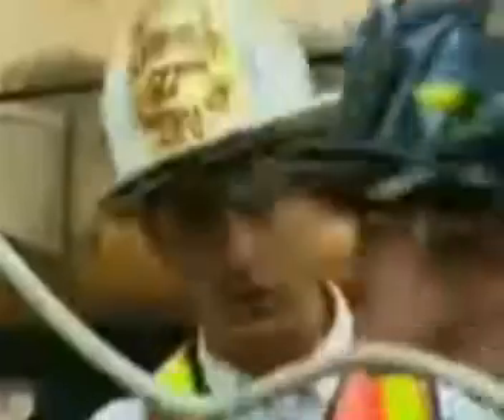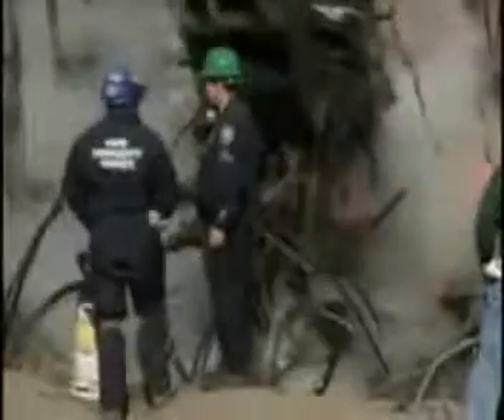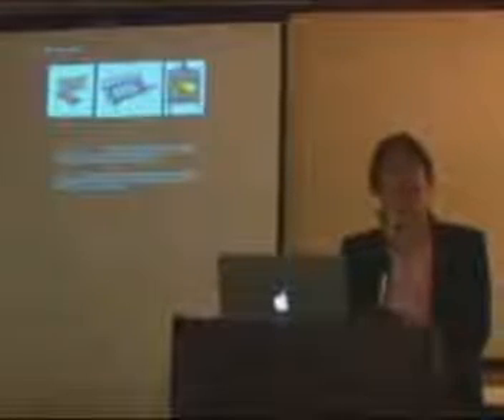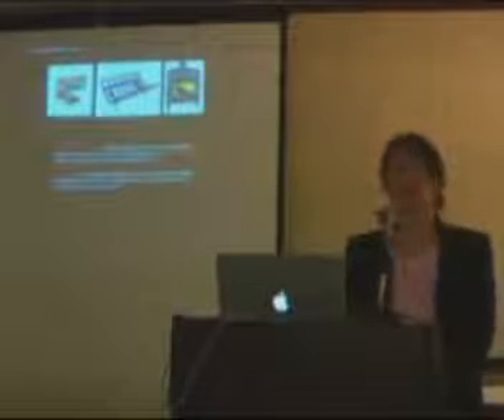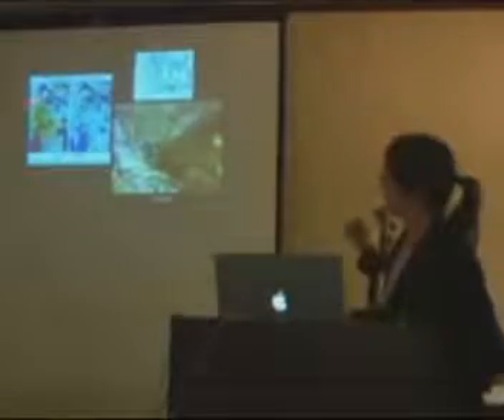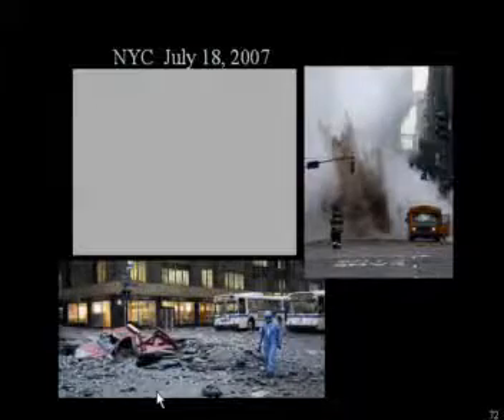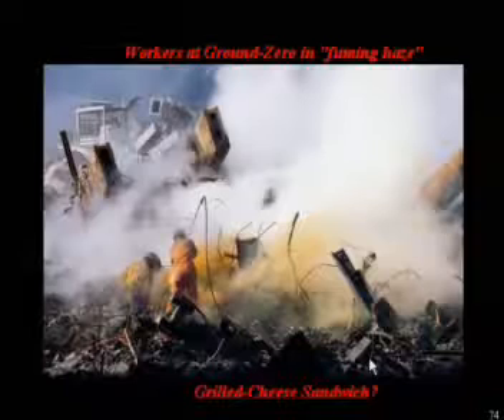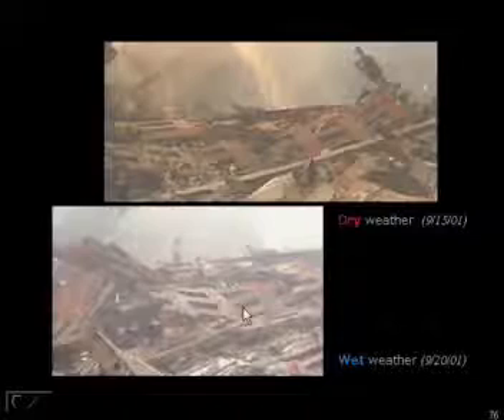9/11 The New Hiroshima - 2f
Dr. Judy Wood, here in a paradigm challenging presentation!